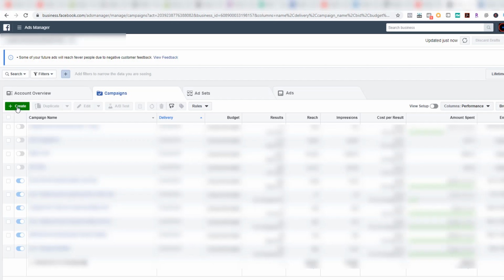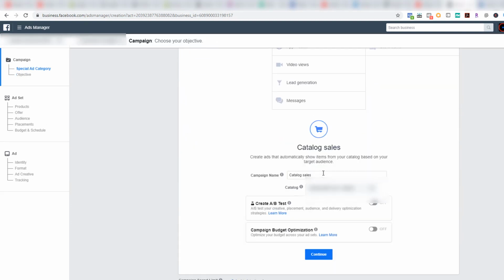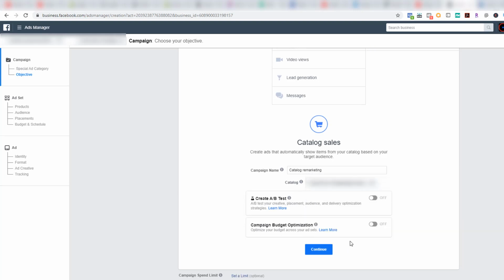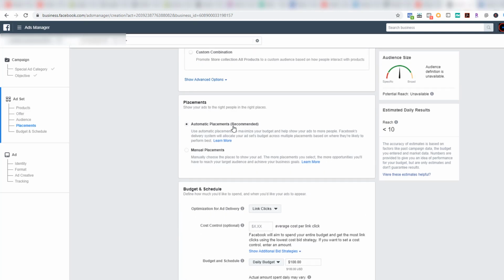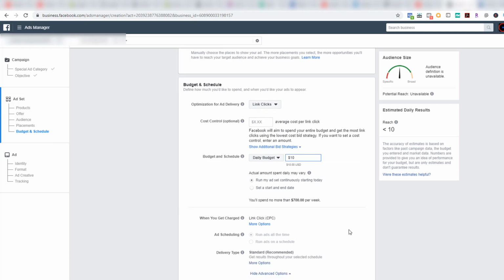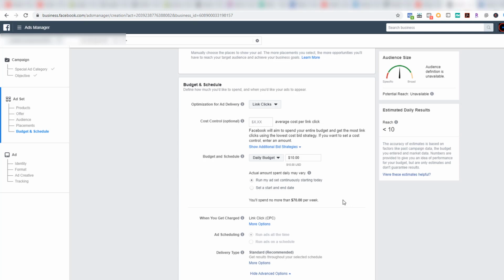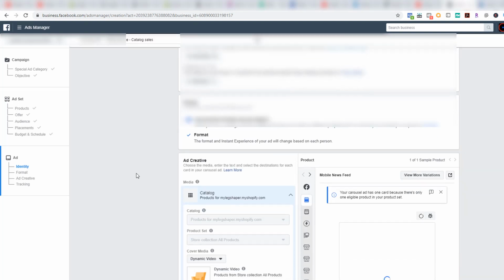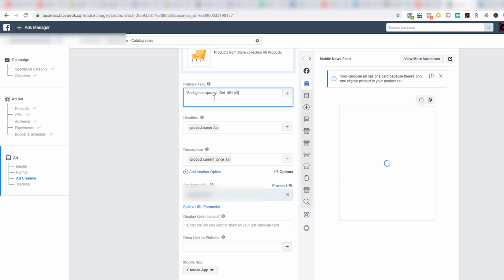Creating Remarketing Ads Inside of Facebook - Microsoft Ads Training Series 2020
Open up your Facebook Business Manager and navigate to your Ads Manager.  Once inside your ads manager, click on the create button to create a new campaign.  The campaign objective is going to be catalog sales.  Give your campaign an easy to recognize name, how about Catalog Remarketing.  Then select the proper catalog from the dropdown list and go to the next page.  Inside of the ad group, we are going to select that we are running retargeting ads to people who interacted with your products on and off of Facebook.  We will select the first option: Viewed or added to cart but not purchased and do this for a 14 day window.   Always use automatic placements to start.  Facebook has incredibly advanced software that helps make them one of the best advertising platforms in the world, don’t hamstring them because some guru with a YouTube channel said this is the best way to do it and they know better than Facebook.  They don’t.

For budget and schedule:

Optimize your ad delivery for Link Clicks, don’t put a cost control option and set a daily budget that equals roughly 15% of current budget for cold interest targeting.  If you find that you are spending that entire budget every day, then increase the budget until you achieve the desired results for the campaign.  There is nothing wrong with spending all your budget in a day and keeping it at that level if you are getting the results you want.

Why 15%?  The average consumer needs to interact with a website 3 times before they purchase.  Since we are putting our consumers into our remarketing campaign for a total of 2 weeks, we want them to click once every 7 days, so we would need to take the daily budget we currently spend on cold interest targeting and divide by 7, which comes out to 14.28% but I always round up to be on the safe side.  This should ensure you the opportunity to get 2 more interactions with your potential customer in the that 2 week time frame.

Since this is a catalog sales ad and we are optimizing for link clicks, we have the opportunity to run this campaign to only be charged when a customer clicks.  You have to love having the opportunity to use a predominantly impression based medium to do performance based marketing!  Click next to move on to the ad.

Facebook uses the default ad style of having the Image of the product, the headline is the Title of the product, and the newsfeed text is the product price.  I like this, it gets the point across but isn’t too much.  The last thing that I would do is give an incentive to come back to the website and make a purchase.  I use something super generic like: “Spring has sprung.  It may seem dumb but it work!